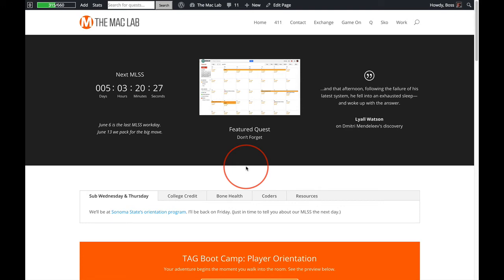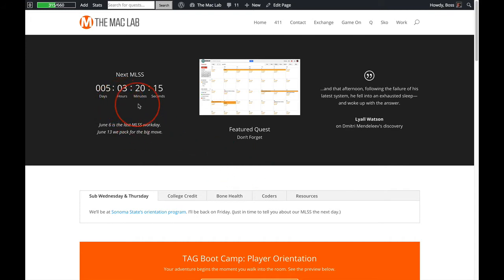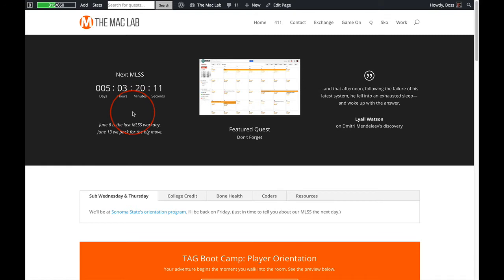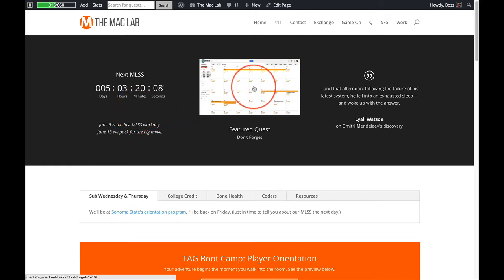Don't Forget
Just a reminder for my students.